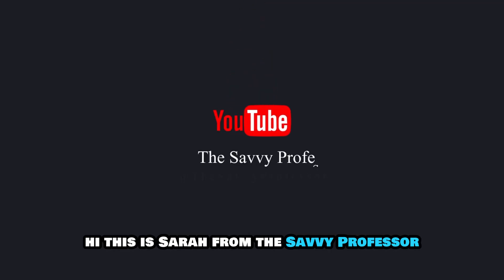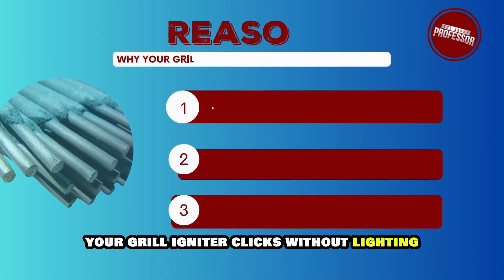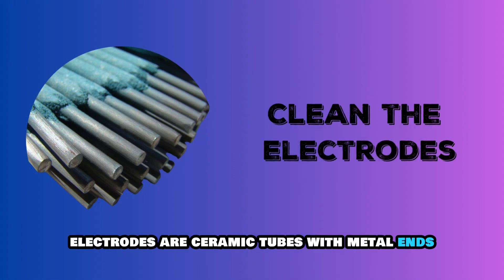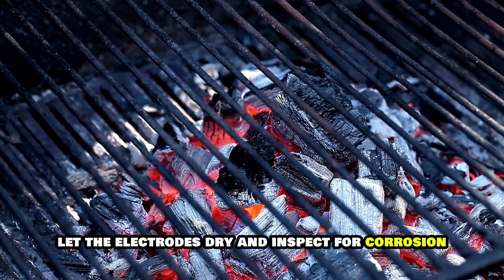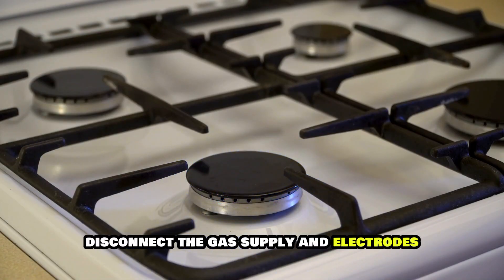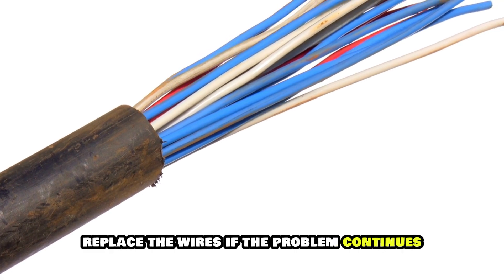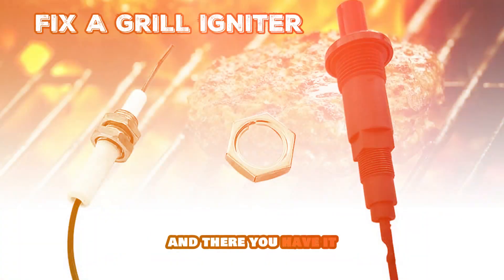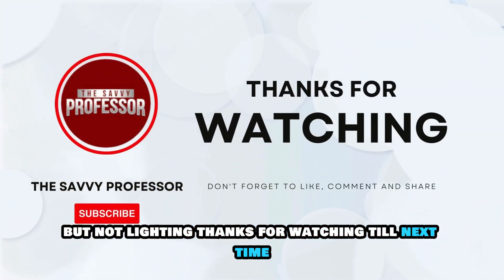How To Fix Grill Igniter That's Clicking But Not Lighting (Simple Step-By-Step Guide To Solve It!)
How To Fix Grill Igniter That's Clicking But Not Lighting (Simple Step-By-Step Guide To Solve It!). In this video tutorial I will show you how to fix grill igniter that's clicking but not lighting.

Your grill igniter clicks without lighting because of dirty electrodes, damaged wires, or a faulty ignition module. To fix these,
Clean the electrodes.
Your grill’s electrodes are ceramic tubes with metal ends. Inspect them for dirt and debris. If you see any,
 Turn off the gas supply.
 Dip a cotton swab in rubbing alcohol.
 Use this swab to clean the metal tip and casing.
 Let the electrodes dry and inspect for corrosion. If you see any, clean them using sandpaper.
 Once done, check if the problem persists.

If it does,
Check the wiring.
 Disconnect the gas supply and electrodes.
 Look for damaged, cracked, frayed, or loose wires.
 If you find damaged wires, use electrical tape for a temporary fix.
 If there’s extensive damage, replace the wires.

If the problem persists,
Replace the ignition module.
 Locate and remove the ignition module. Photograph the wire configuration before disconnecting them.
 Attach these wires to the new module and screw it in place.
 Turn on the gas and test the ignition.